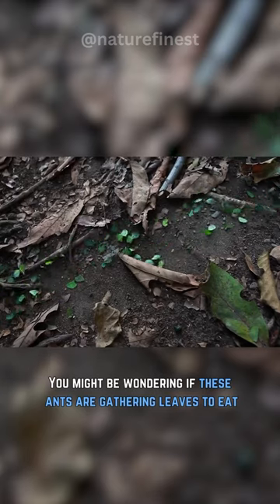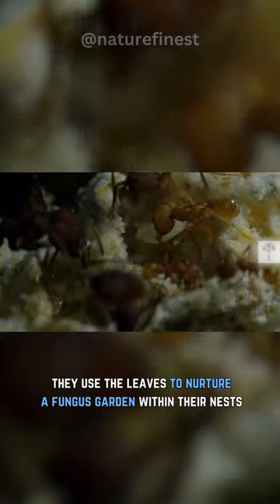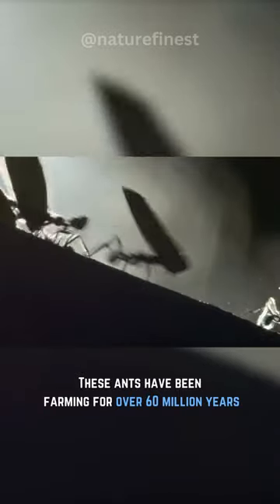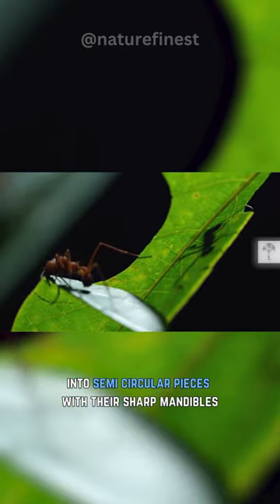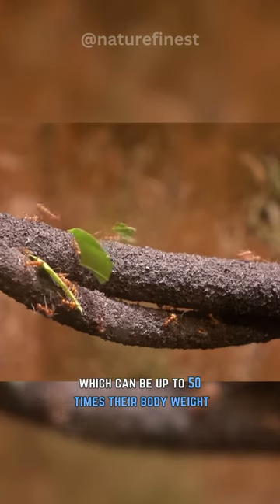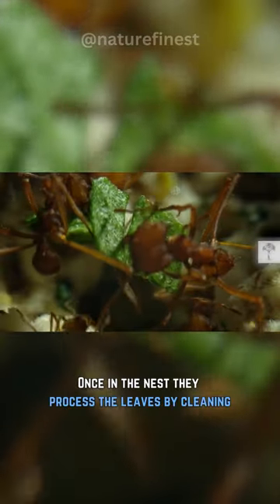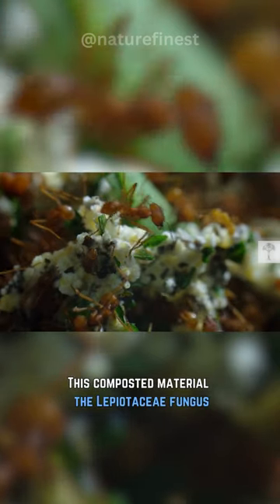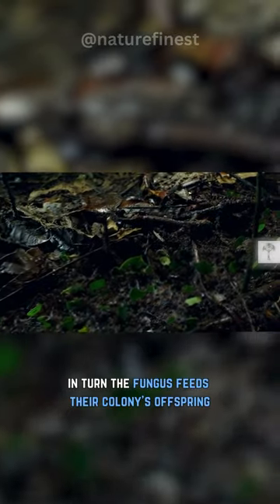Leafcutter Ant | Masters of Farming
Leafcutter ant, often referred to as "farmer ant," are a fascinating group of ants known for their intricate agricultural behavior. These masters of farming ants are primarily found in the Americas, from the southern United States to Argentina. They are members of the tribe Attini, which includes several ant genera with similar farming habits.